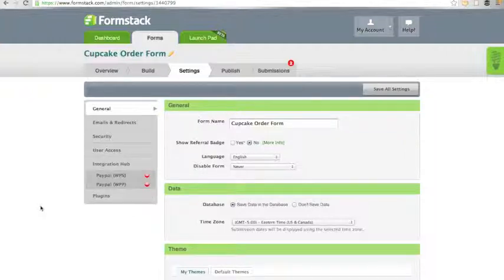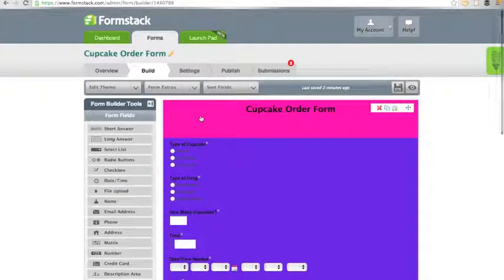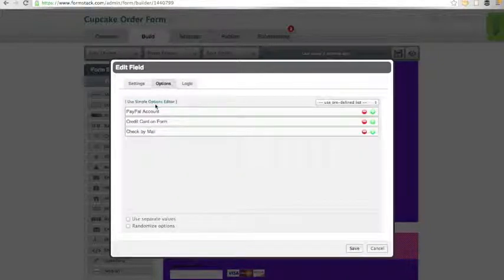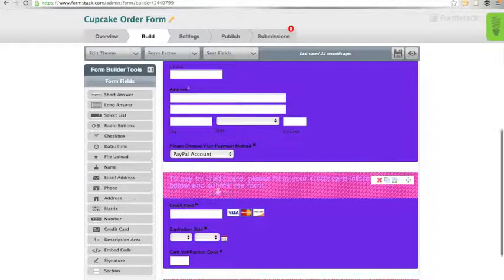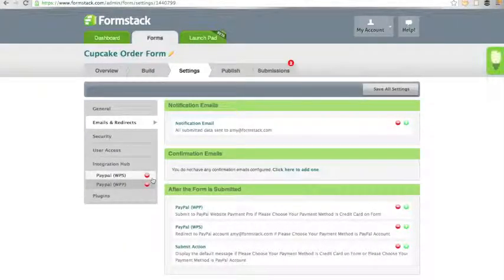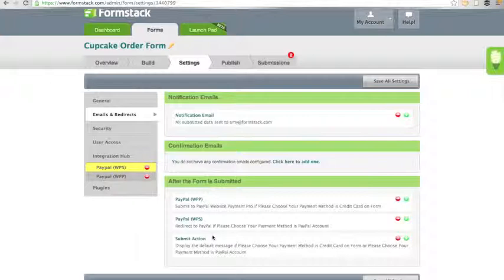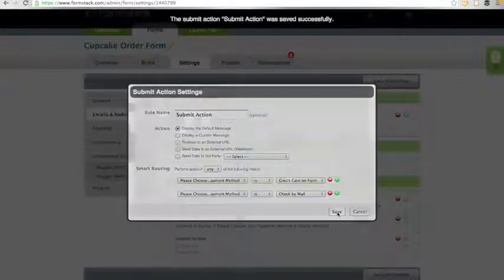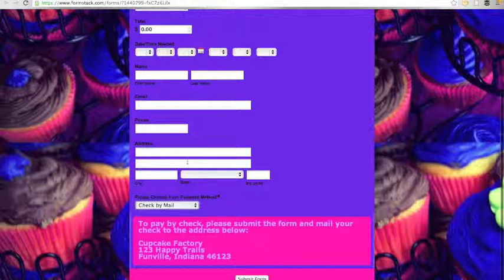Accepting Multiple Payment Methods | Formstack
We'll show you how to accept multiple payment methods on a single online form. Let your users choose how they would like to pay, so they can choose pick the most convenient payment method.